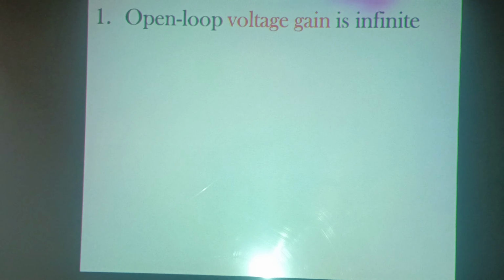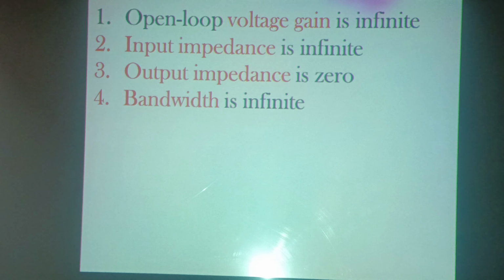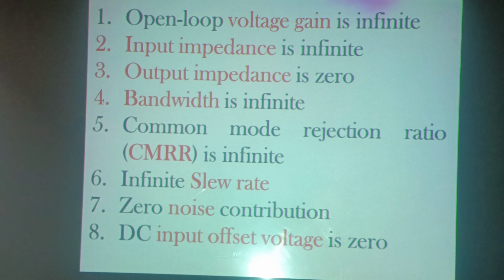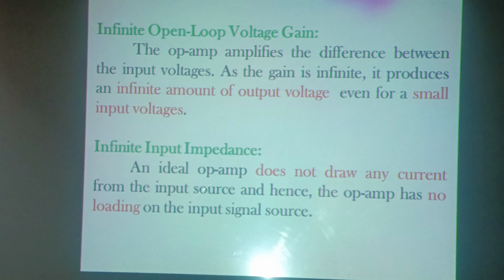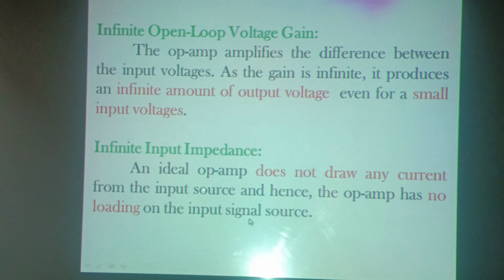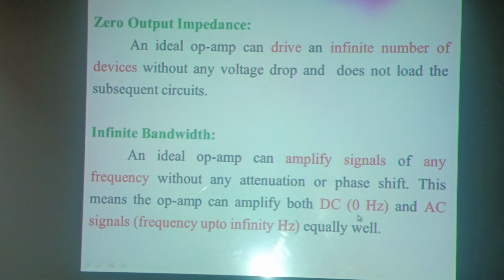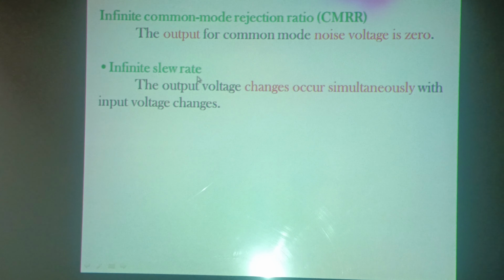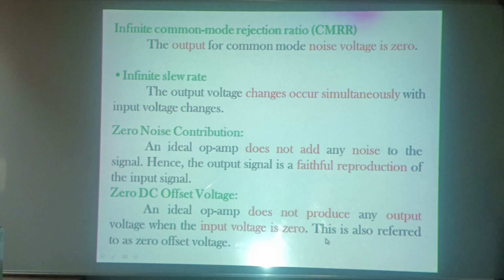Characteristics of an ideal Operational Amplifier | Op-amp parameters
in this video characteristics of an ideal Op-amp are  discussed.